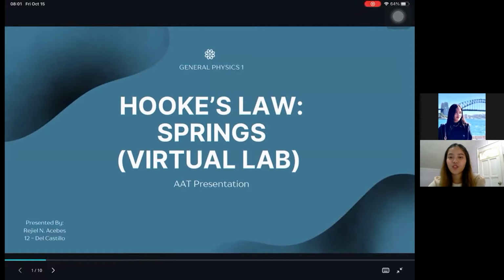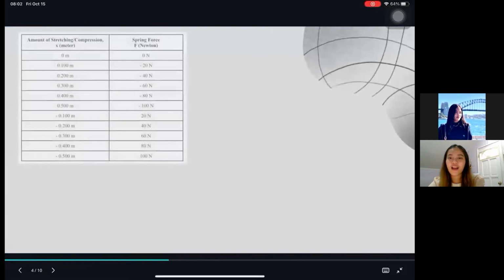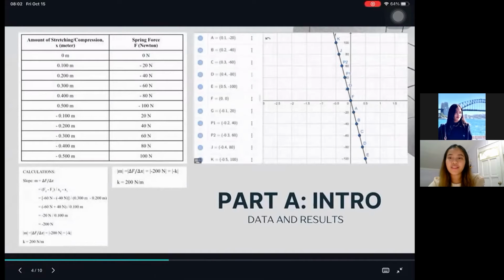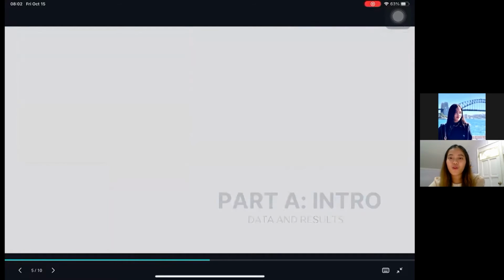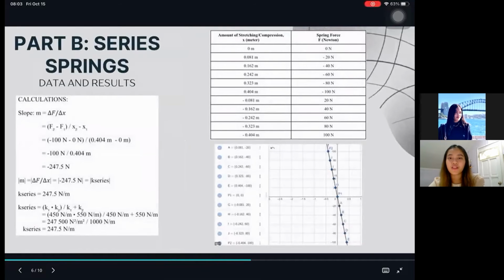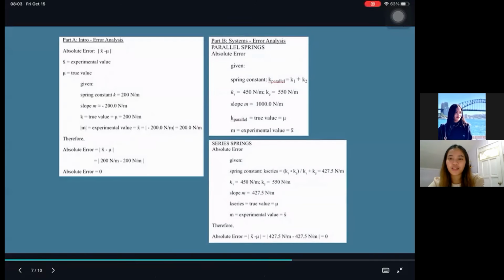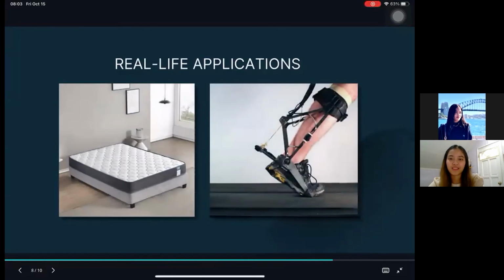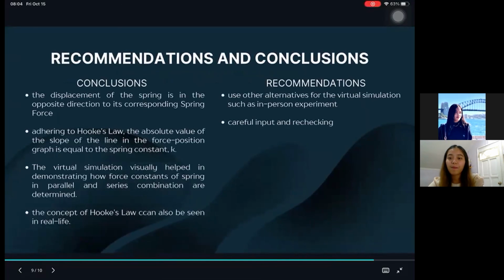DEL CASTILLO_ACEBES_VIDEO